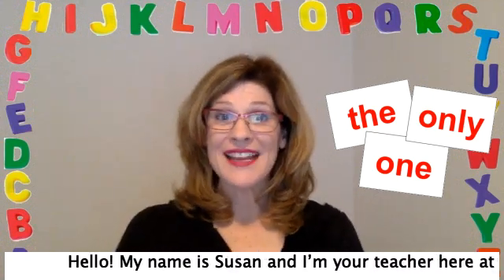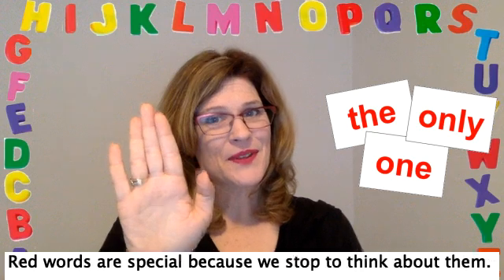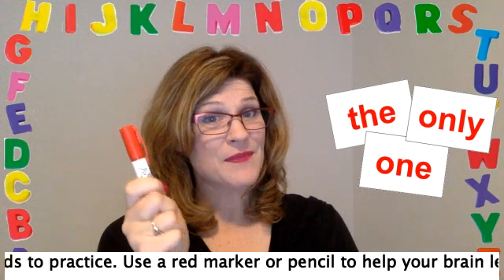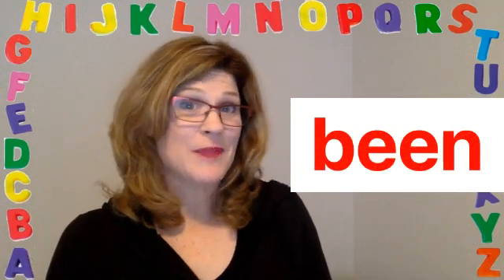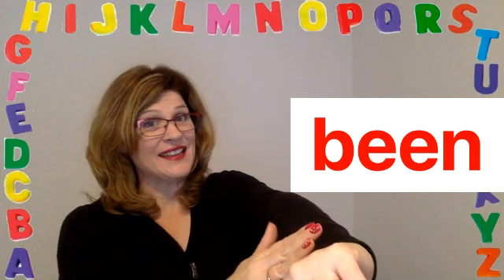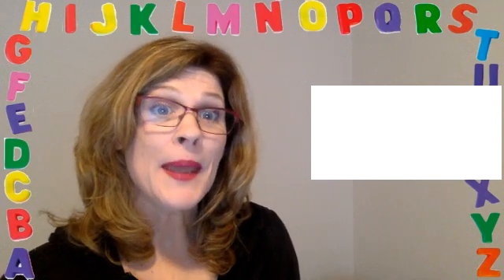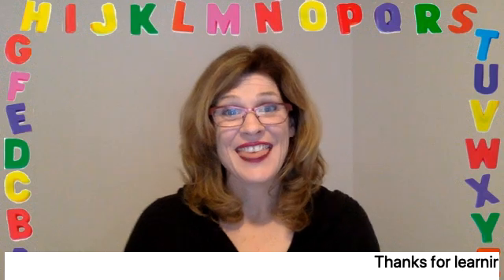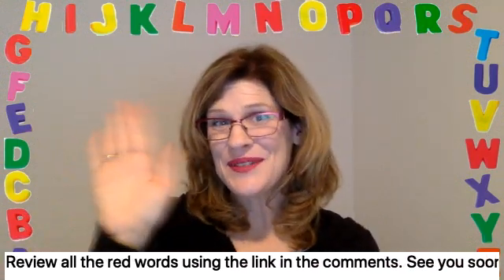KIDS ESL | LEARN ENGLISH | READ | RED WORDS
Hello! Welcome to Booked Up English, where we can learn English together! Booked Up English is a premier support for beginner English language learners ages 5-12.

➡️ PROBLEM: Reading in English is hard! My child struggles with dictation in school. My child struggles to read in English. My child struggles with pronunciation in English. My child struggles to understand English.

🔥 SOLUTION: READING! 🔥READING! 🔥READING! 🔥

⁉️ Stop memorizing single words.⁉️

✅Learn the rules to reading in English.

✅Master the sounds.

✅Learn unlimited words in English.

👍 So that your child can 💯 master ESL at school 💯study in English with success 💯 open doors of opportunity in the future 💯